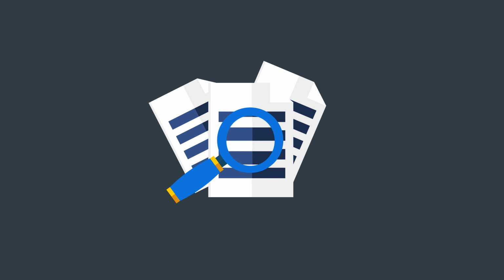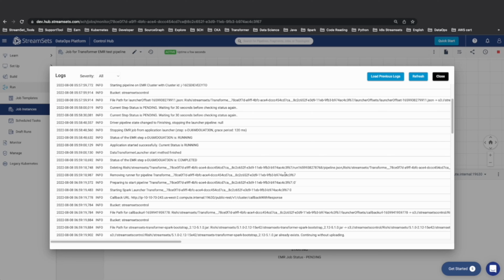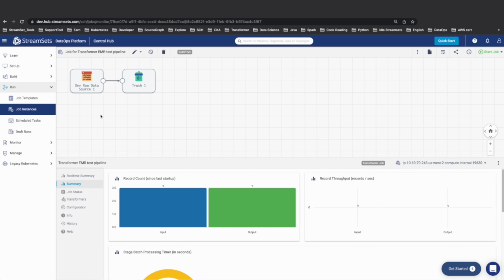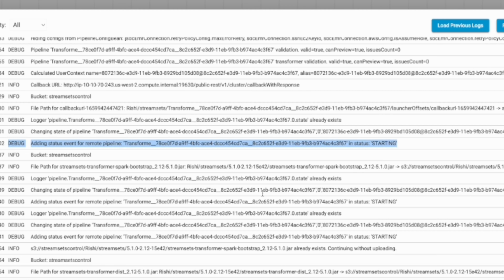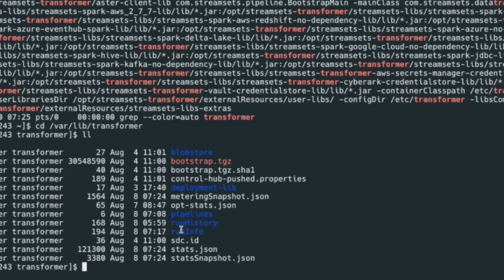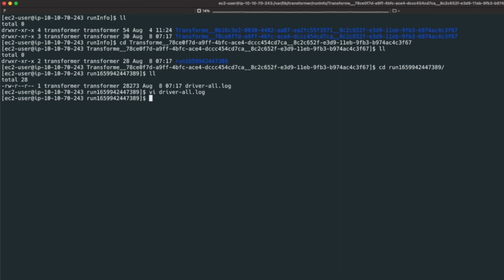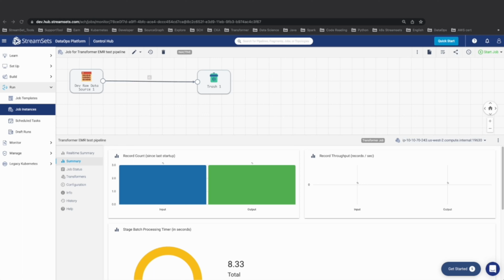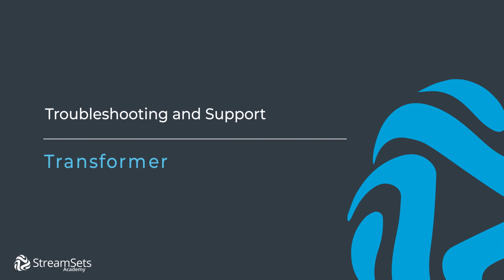Working with Transformer Logs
In this video, you will learn how to use Transformer logs to troubleshoot complex problems.  Learn how to access Transformer logs, change logging levels, and access Spark logs.